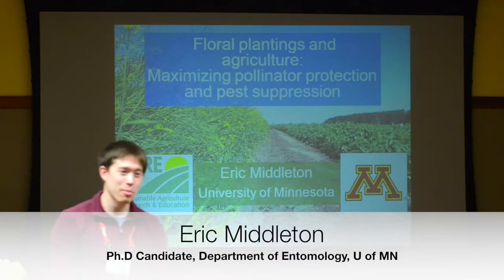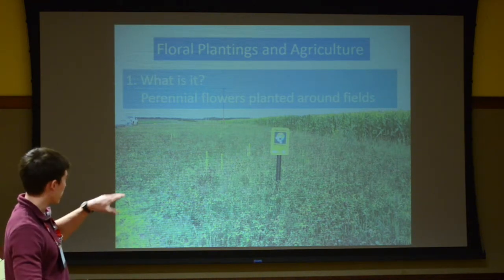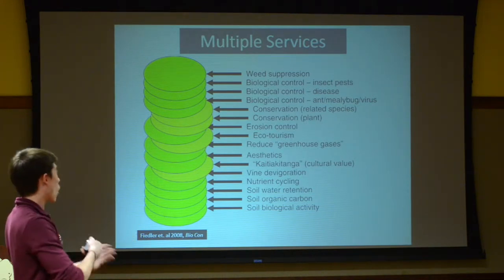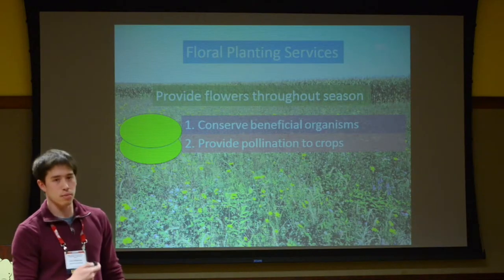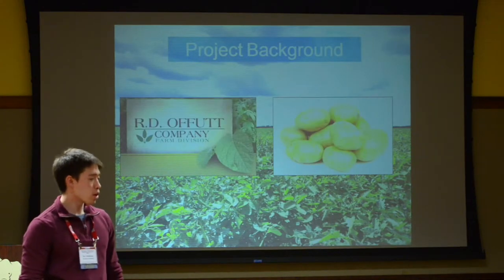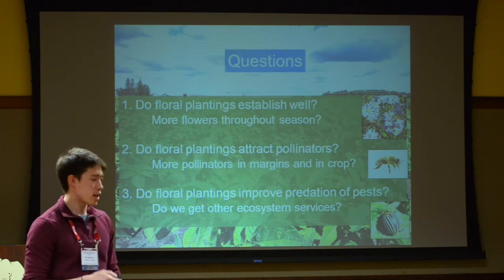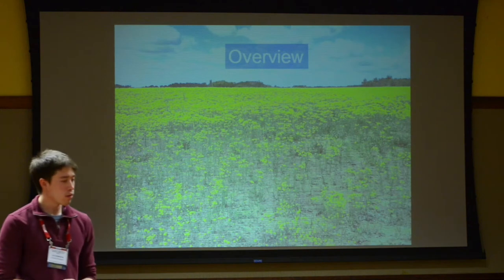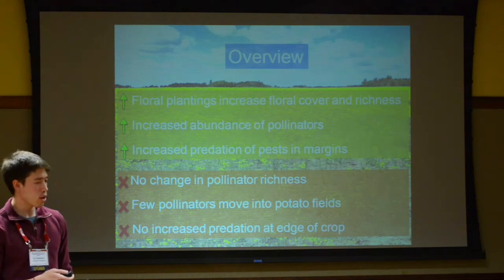Maximizing Pollinator Protection and Natural Pest Suppression with Eric Middleton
Eric Middleton is a Ph.D. candidate in the Department of Entomology at U of MN. He received SARE support to study pollinator protection and pest suppression. This video is his Farmers Forum presentation at the 2018 Wisconsin Fruit and Vegetable Growers Conference.